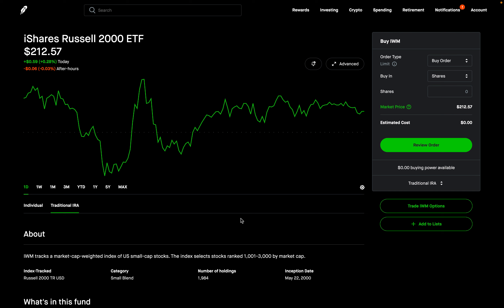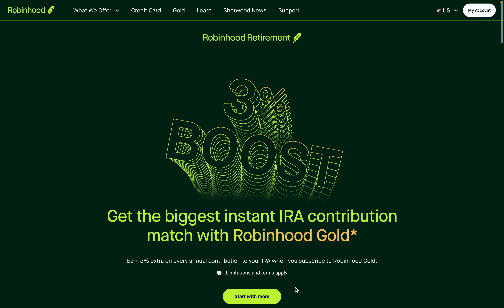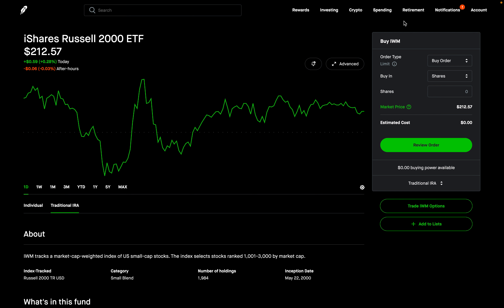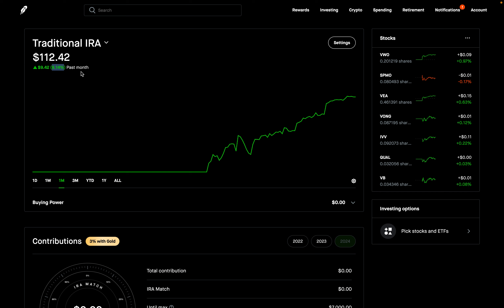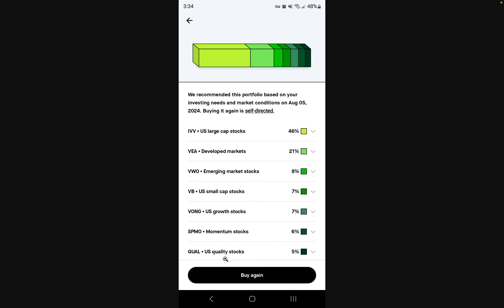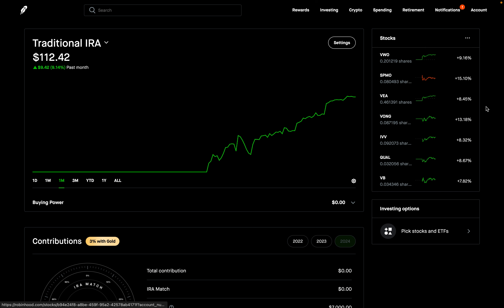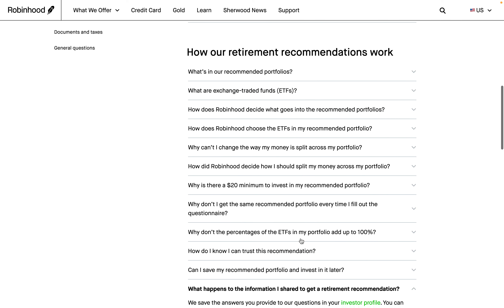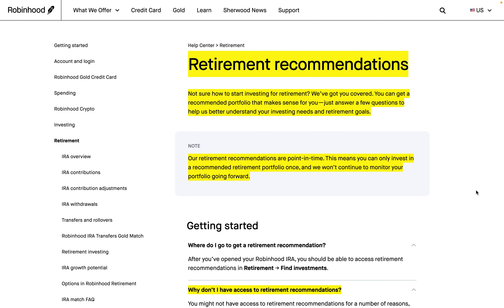ROBINHOOD BUILT ME A PORTFOLIO & IT'S UP 10% IN 2 WEEKS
In today's video I want to talk about the Robinhood recommended portfolio. Trading stocks on the Robinhood app for beginners can be risky, so make sure you understand all the risks first.